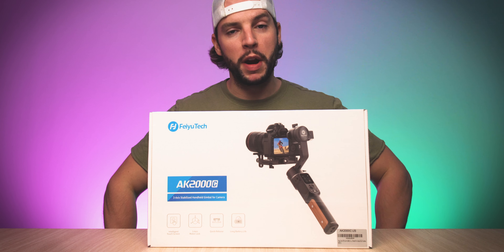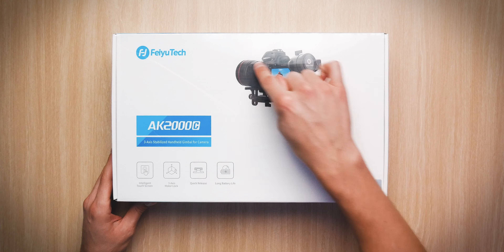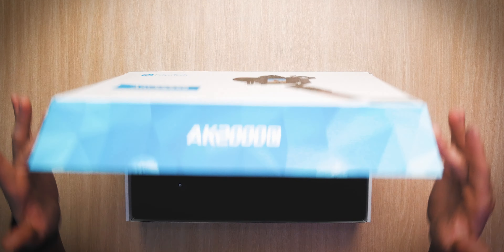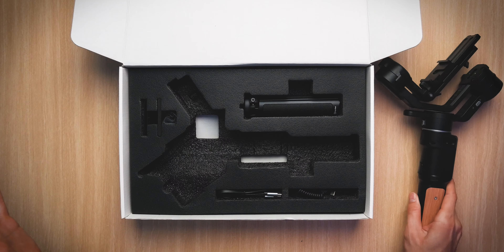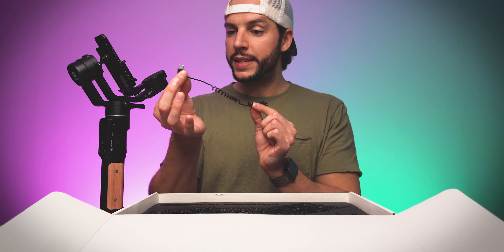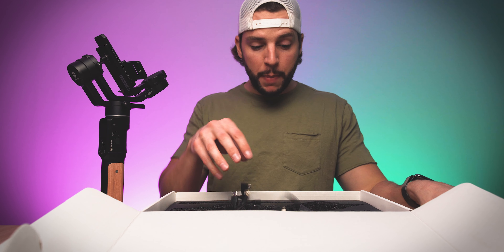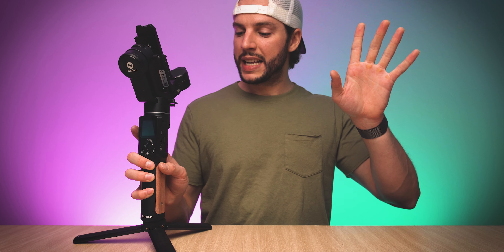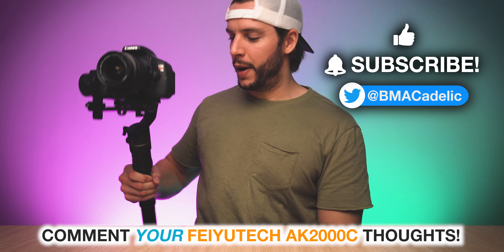FeiyuTech AK2000C Gimbal: UNBOXING & THOUGHTS!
The FeiyuTech AK2000C gimbal HERE! What better way to celebrate FeiyuTech’s new AK2000C gimbal than with an unboxing of the FeiyuTech AK2000C gimbal?! In this video, I’ll be unboxing the FeiyuTech AK2000C gimbal, showing you everything that comes in the box, and offering my FeiyuTech AK2000C first impressions and thoughts that’ll be covered in more detail in my upcoming FeiyuTech AK2000C review video! Don’t forget to leave YOUR thoughts on the FeiyuTech AK2000C in the ✍🏼 Comments section and I hope you enjoy this Feiyu-Tech AK2000C unboxing video!

Filmed on a Sony a6500 with a Sigma 16mm f/1.4 lens and a Panasonic LUMIX GX85 with a Panasonic 12-32mm f/3.5-5.6 lens.